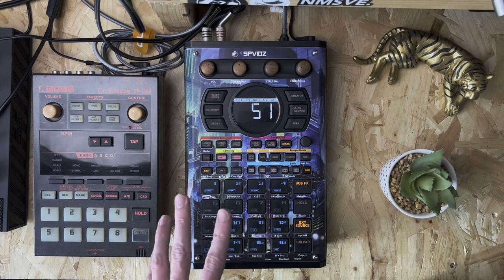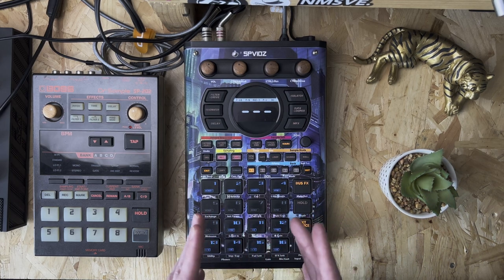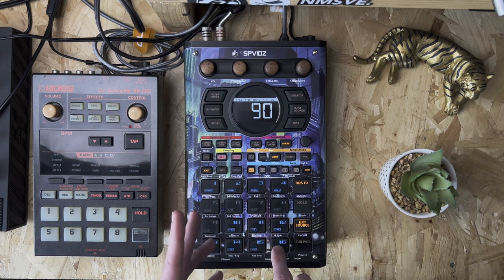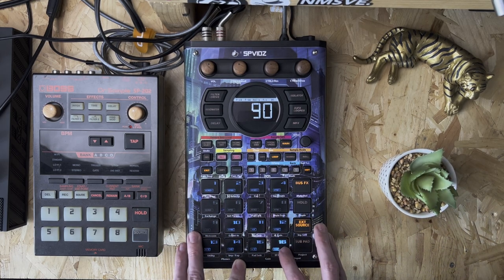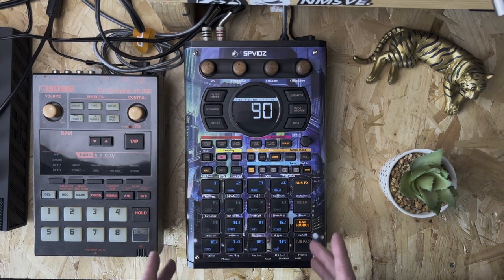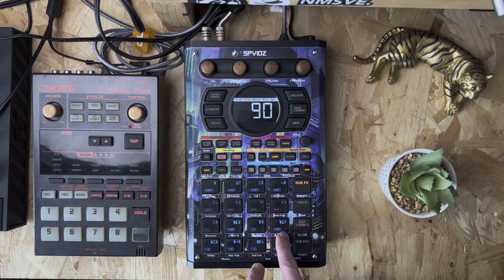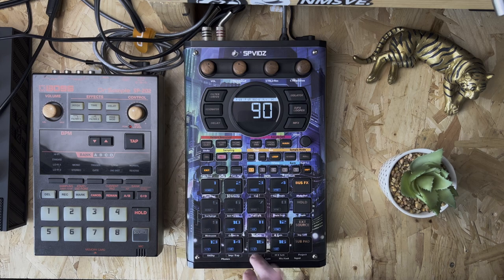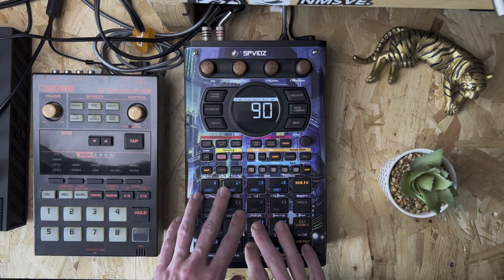Fun Drum loop layering tip for the SP404-MK2 (Beat making tutorial)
In this video I show you a fun little tip where you can layer drum loops and create some really unique sounds!

Although this is on the SP404-MK2, It can be done on most SP devices.

Thanks for tuning in and KEEP MAKING BEATS!